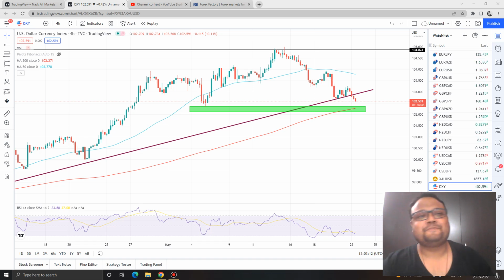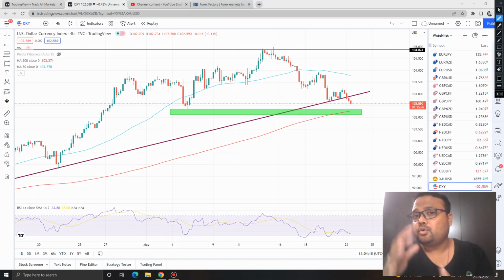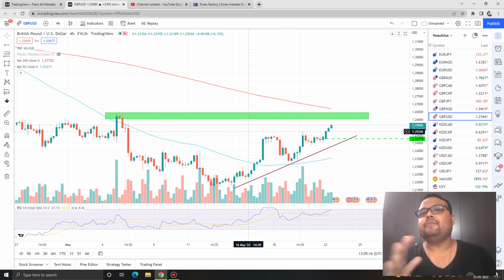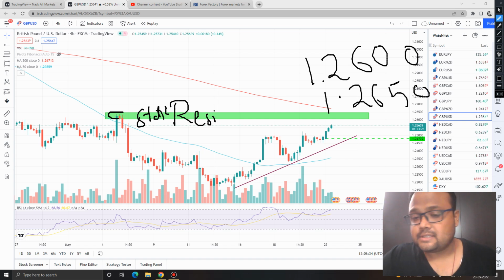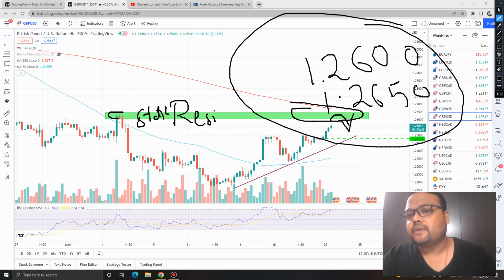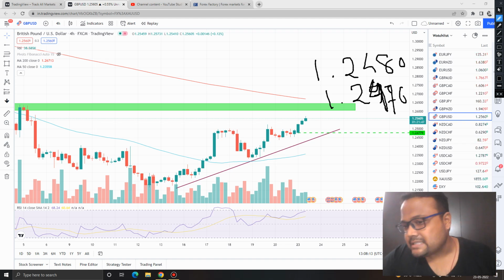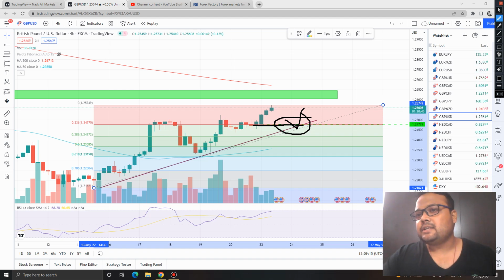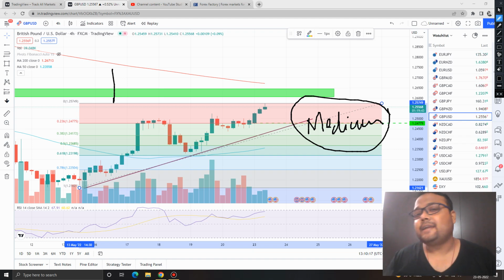GBPUSD Strategy TODAY 23-24 MAY | GBPUSD Analysis TODAY 23-24 MAY | GBPUSD Forecast TODAY 23-24 MAY